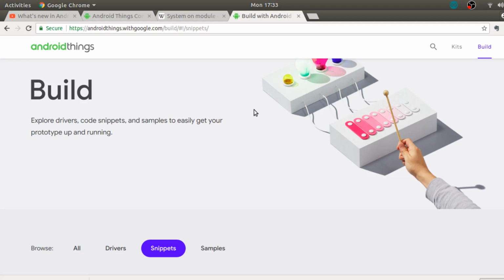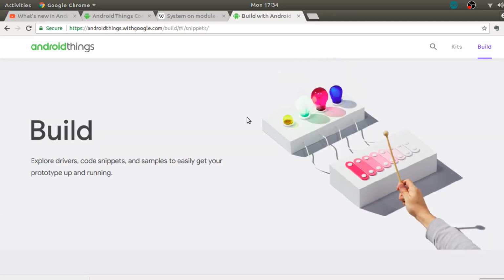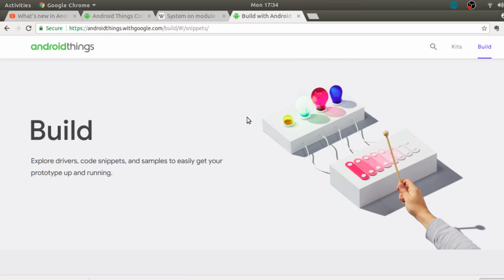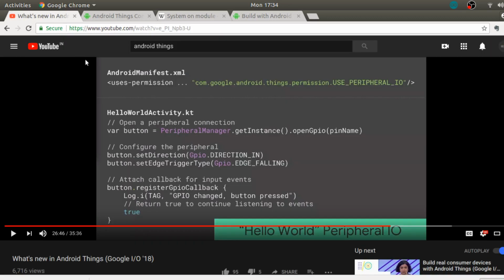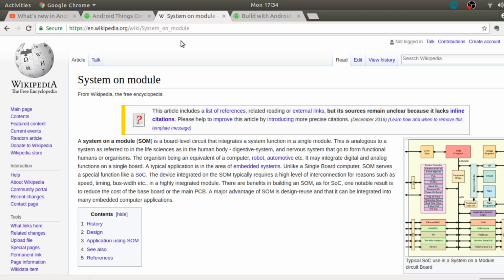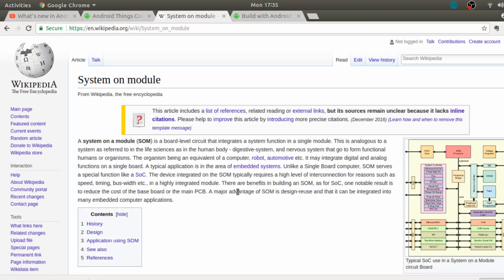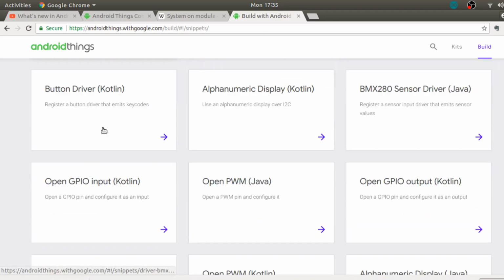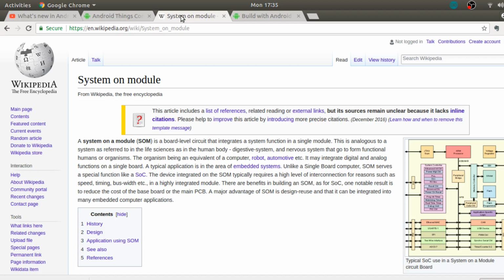Introduction to Android Things